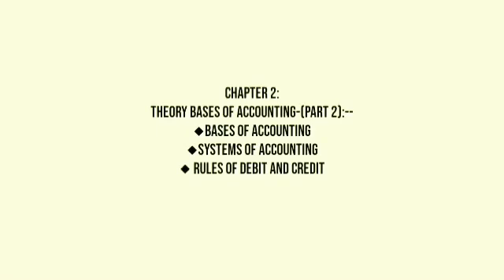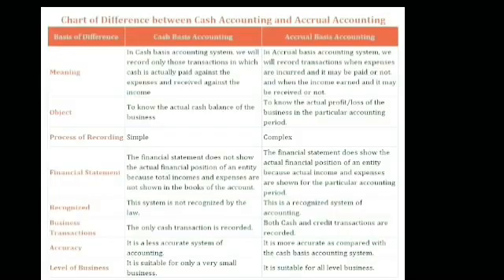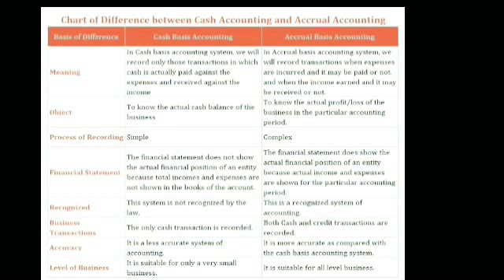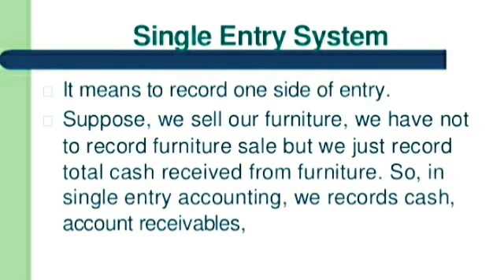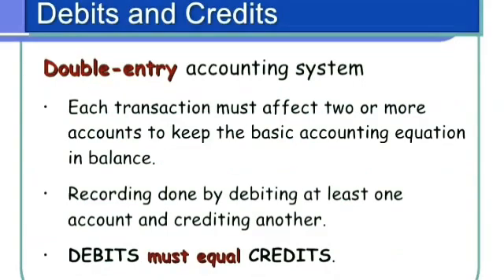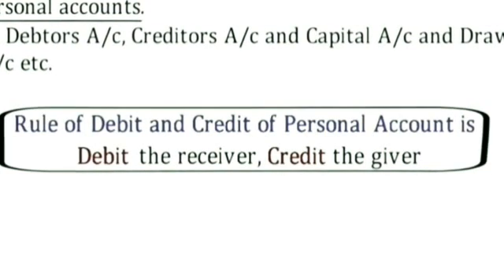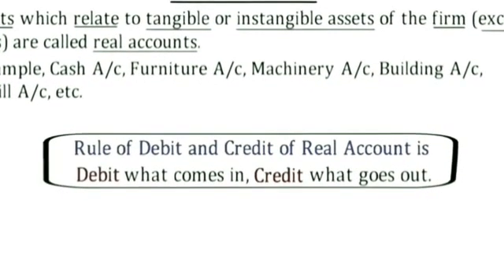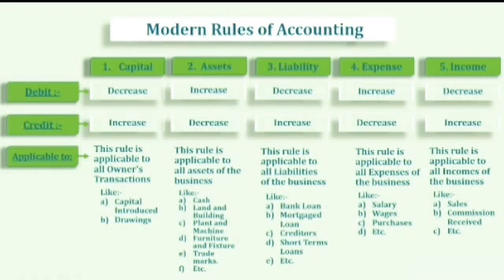Class XI Accountancy_Chapter 2-Topic: Bases and Systems of Accounting and Rules of Debit and Credit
Class XI Accountancy_Chapter 2-Topic: Bases and Systems of Accounting and Rules of Debit and Credit by Piyali madam